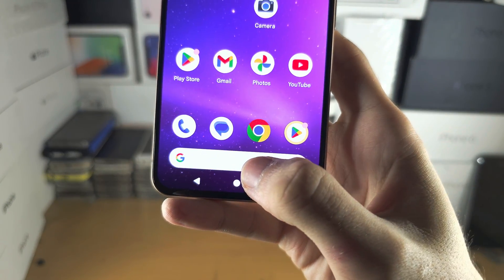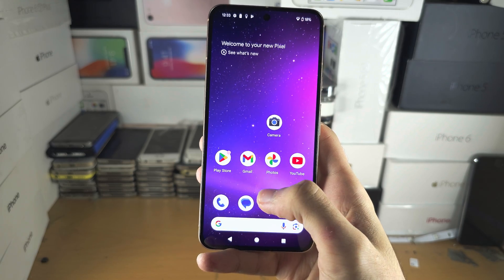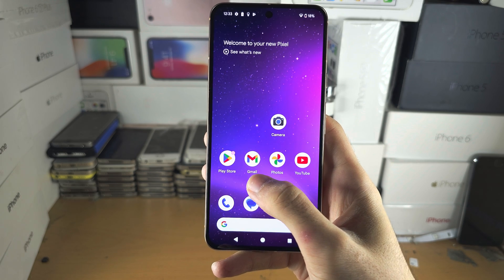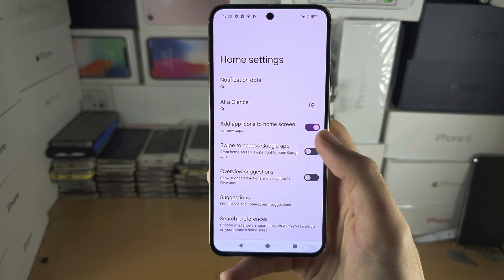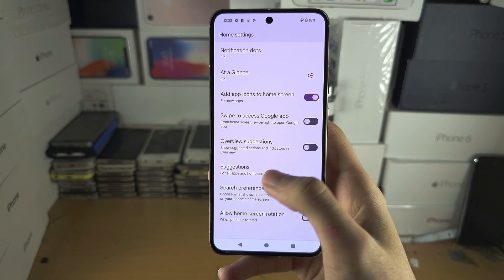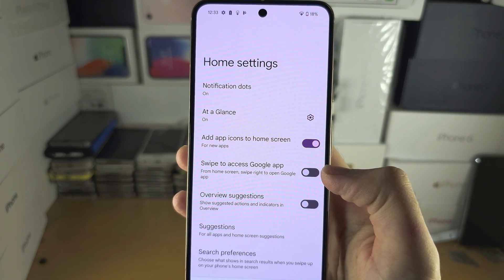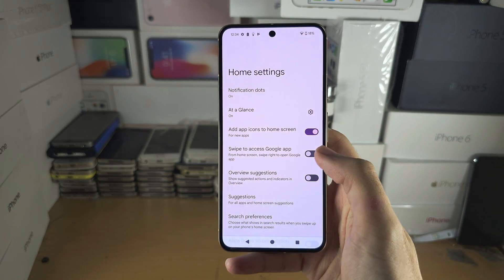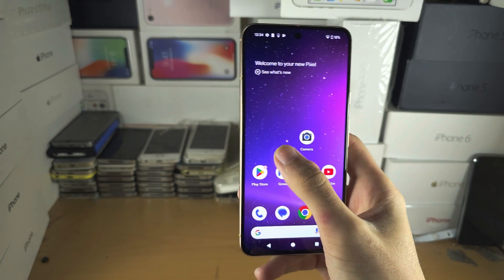Can You Remove Google Pixel 8 Search Bar? (no)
Learn why it is not possible to remove search bar on Google Pixel 8